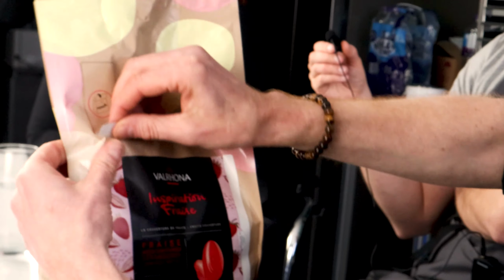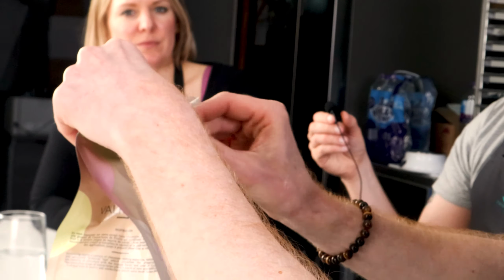Chocolate Tasting With Paul A. Young | Valrhona Strawberry Inspiration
We are back in the Keylink Kitchen with Paul A. Young as we discover Valrhona’s revolutionary fruit couvertures. In this video, we try Valrhona’s Strawberry Inspiration, winner of the Grand Prize for Innovation at SIRHA 2017. The Inspiration range combines freeze-dried fruits with cocoa butter to create a premium couverture with the intense flavour and colour of natural fruit, and all the workability of fine chocolate. Strawberry Inspiration is perfectly paired with white chocolate for fresh strawberry truffles and summer fruits bars, allowing you to develop your seasonal recipes in advance.

This is the fourteenth video in our new Valrhona couverture tasting series with Master Chocolatier Paul A. Young. Watch our previous recipes below and keep an eye out for the rest to taste test the whole Keylink Valrhona range along with us!

Find everything anyone working with chocolate needs at keylink.org